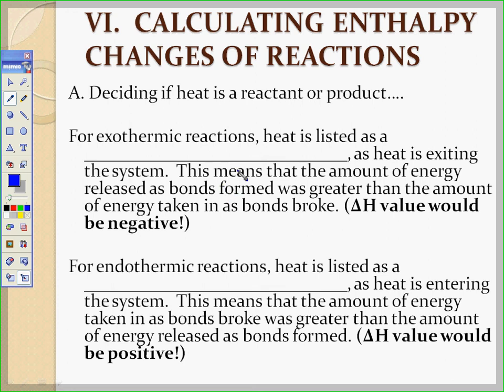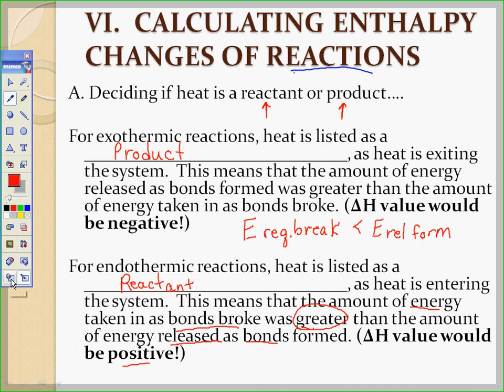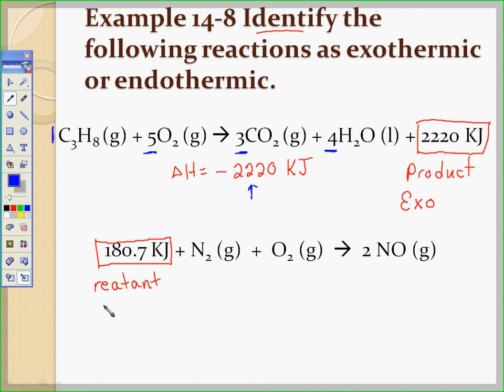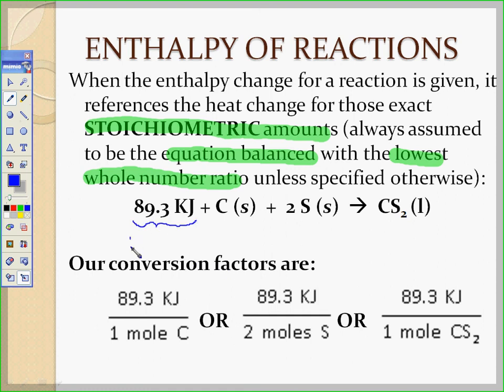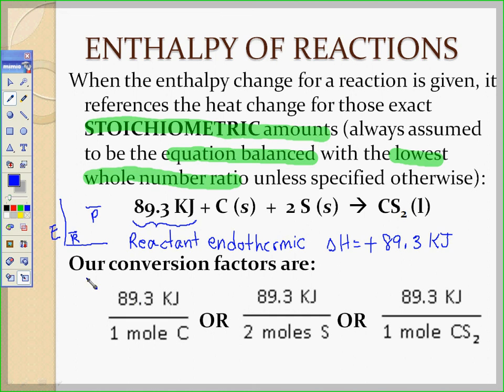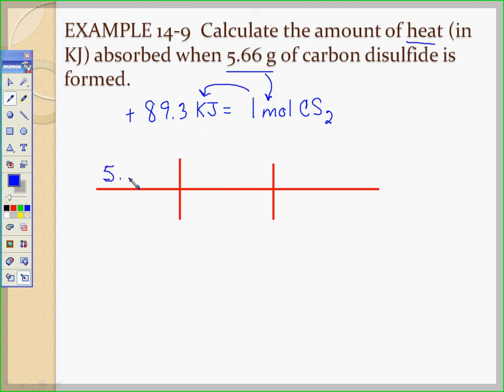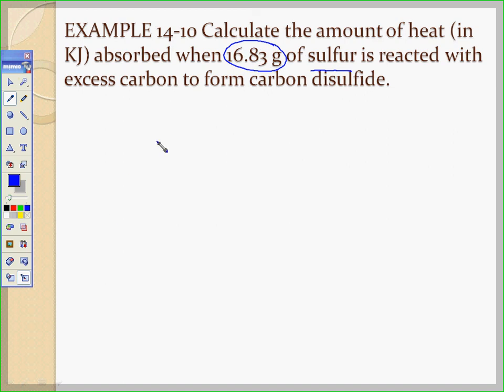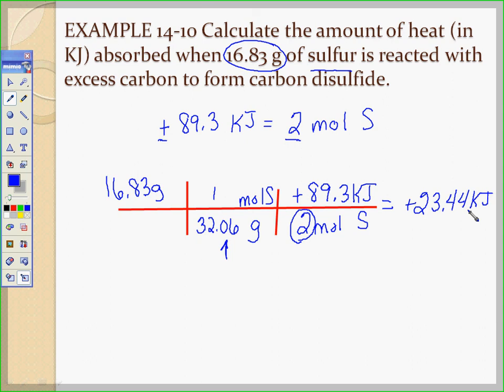PreAP Chemistry Thermochemistry 8.avi